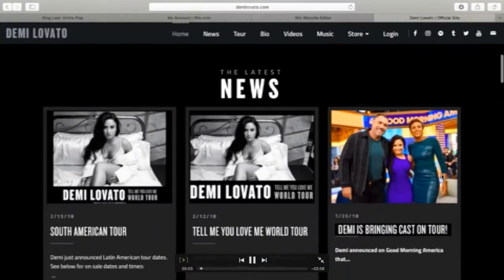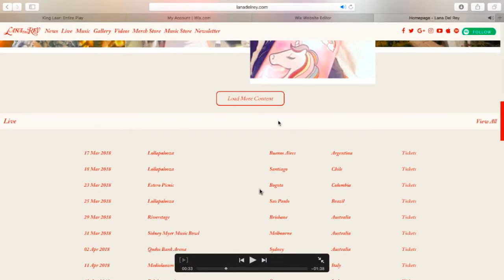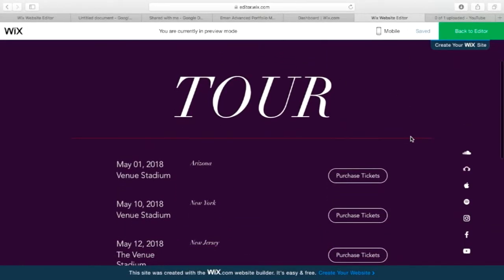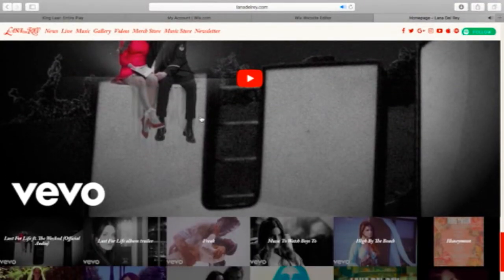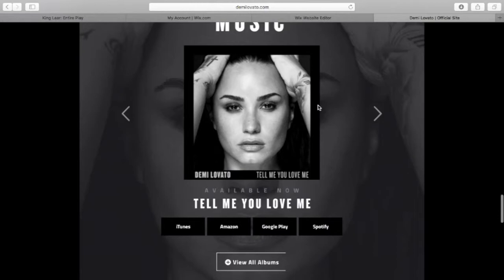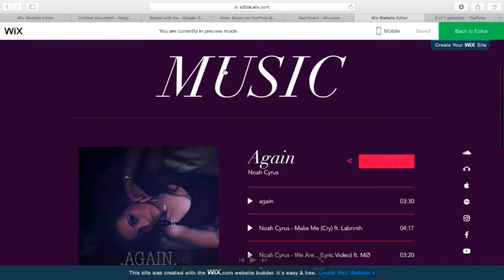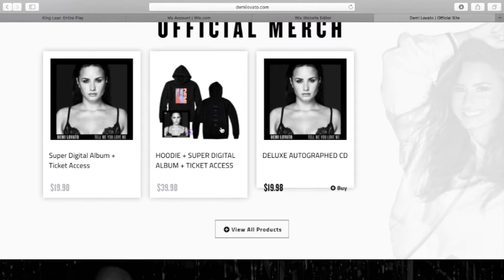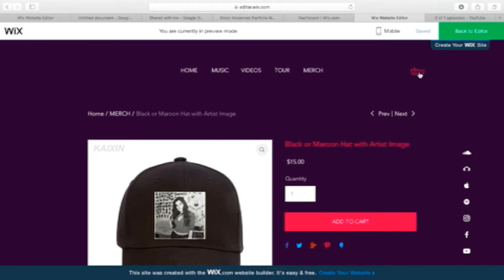ccr website conventions done